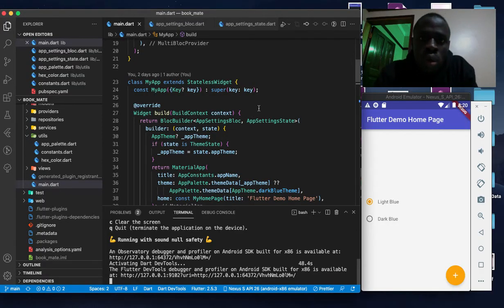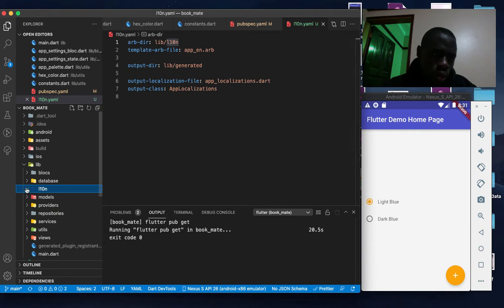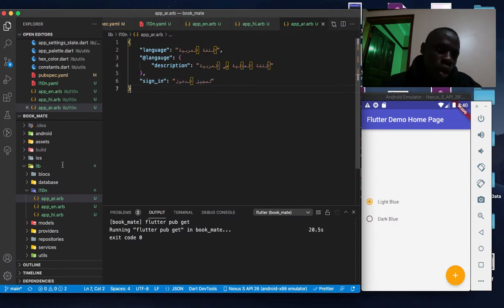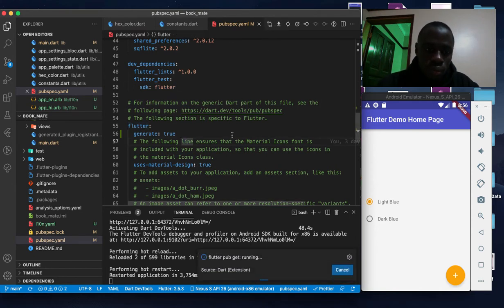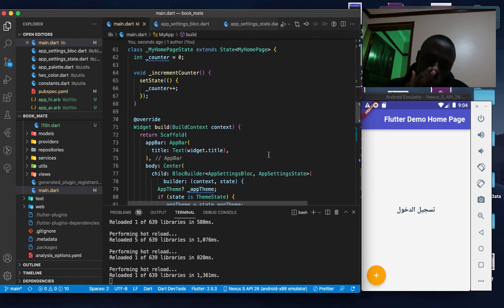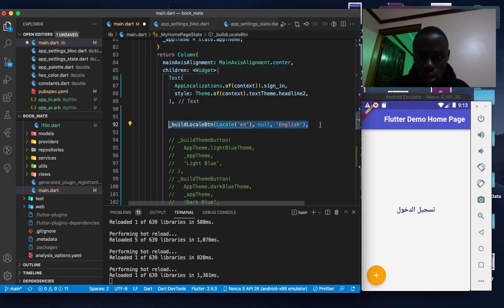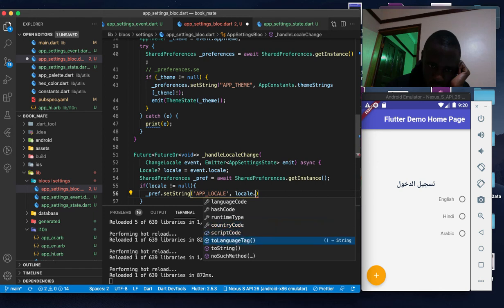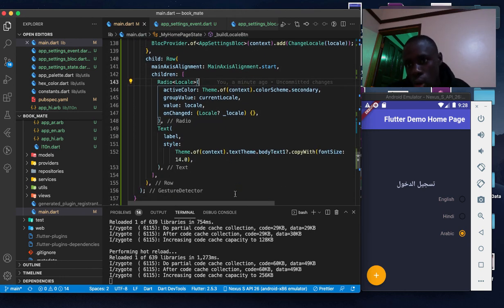Flutter App Architecture | Complete Books App - #03 Flutter App Localization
This video show you how to internationalize and Localize your application to support multiple languages.

Internationalization is the process of designing an application so that it can be adapted to various languages and regions without engineering changes.

Localization is the process of adapting internationalized app for a specific  language or region. The process to translating your application to a specific language or region.

Flutter is a framework developed by Google to allow Developers build Cross-platform applications from one code base (Dart). Flutter SDK provides the tooling required to compile the Dart code into native code. Flutter UI is composed of Widgets can easily be styled to have a good design.

BLoC Pattern - This is a Design Pattern created by Google to help Developers separate Business Logic from the Presentation Layer. In Bloc pattern, everything in the application is represented as a stream of events.